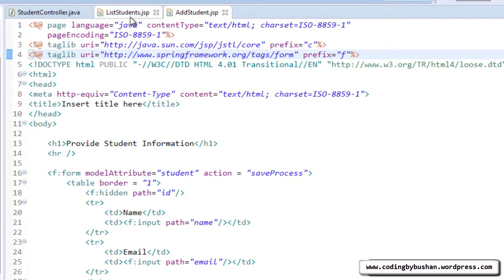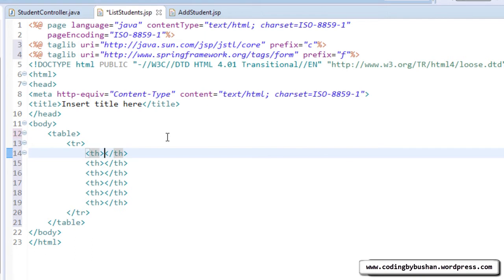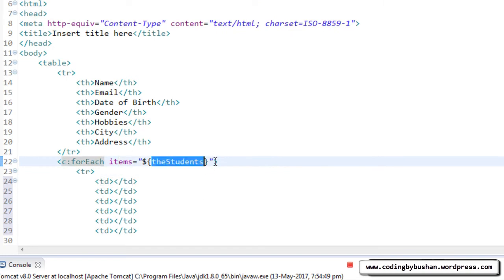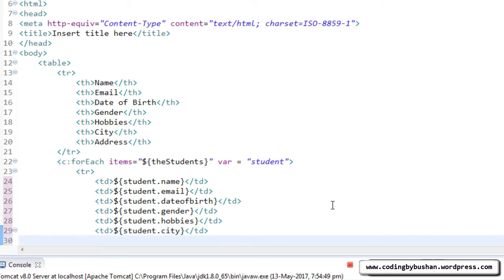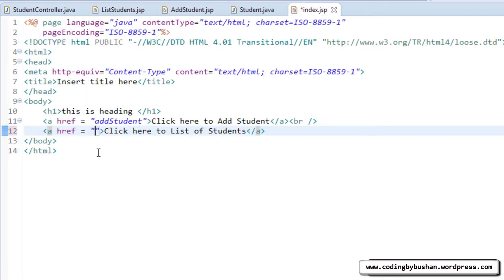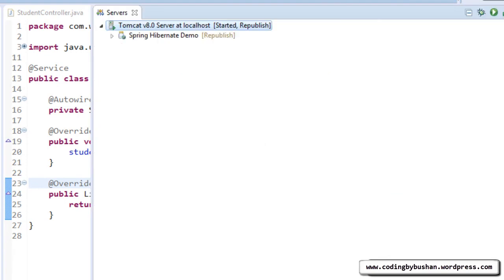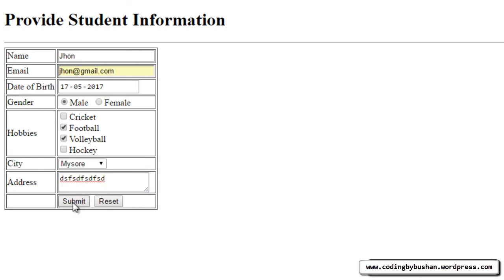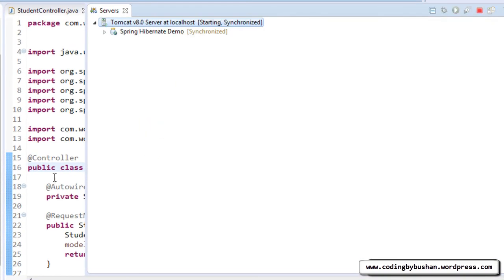Part 9 - 02 - Spring and Hibernate Tutorial - Display the Records in ListStudents.jsp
In this lecture, we have designed our ListStudents.jsp and display the data in table format